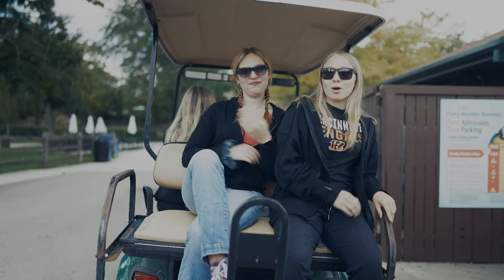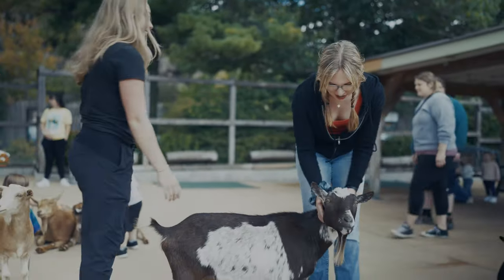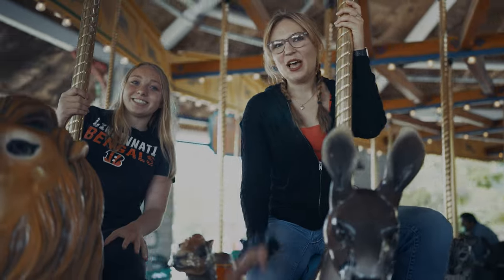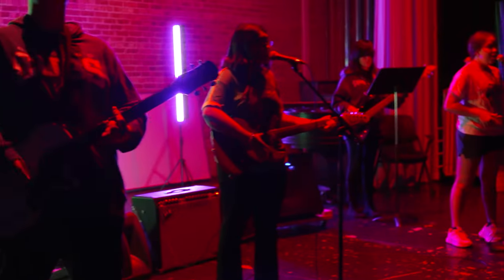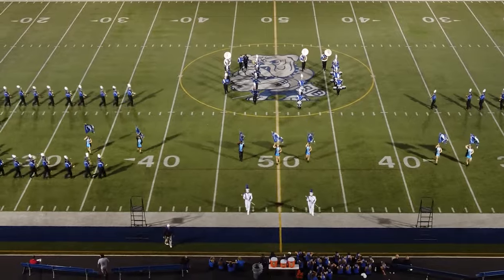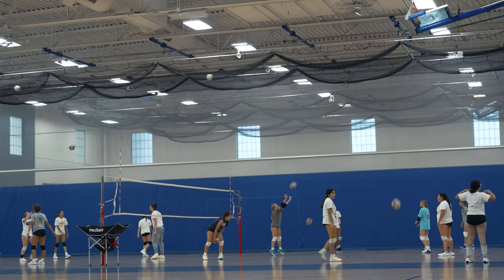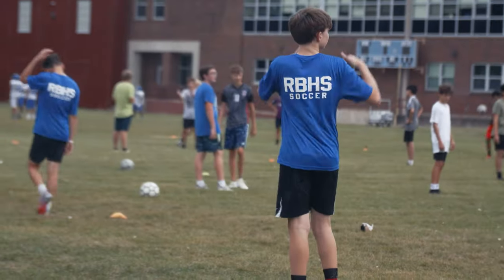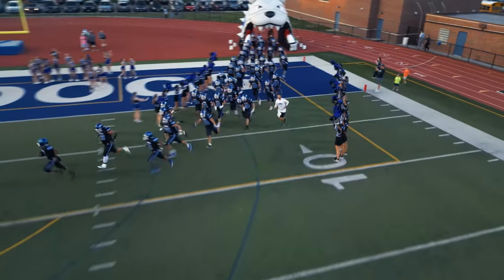Bulldog Weekly — Ep. 05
Bulldog Weekly is a weekly magazine TV series focusing on happenings and events taking place at Riverside Brookfield High School.

This episode was released on Friday, September 22, 2023.

This video was produced by RBTV — Riverside Brookfield High School.